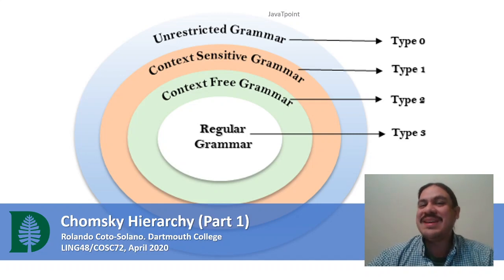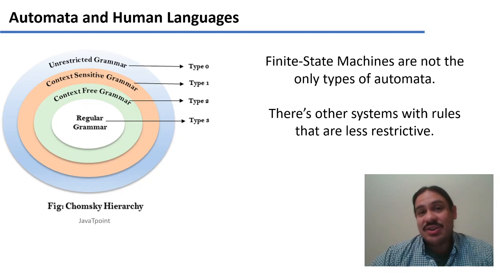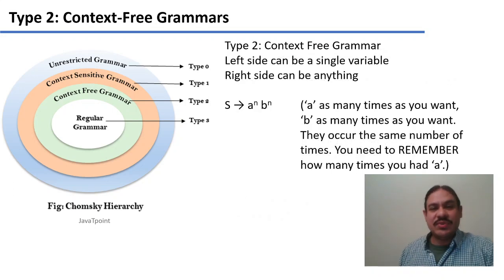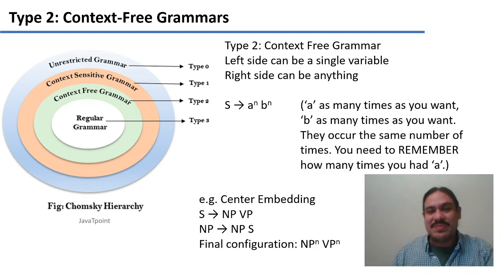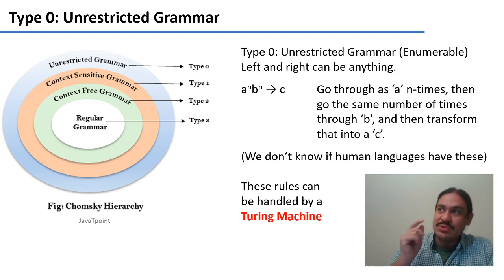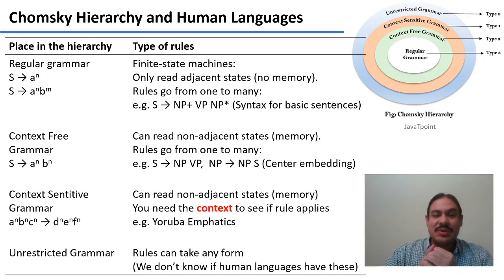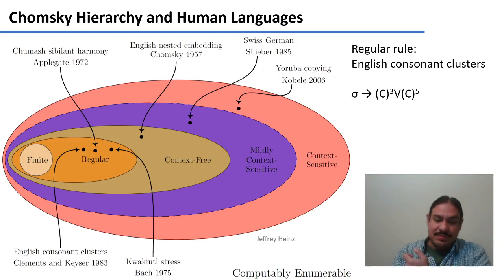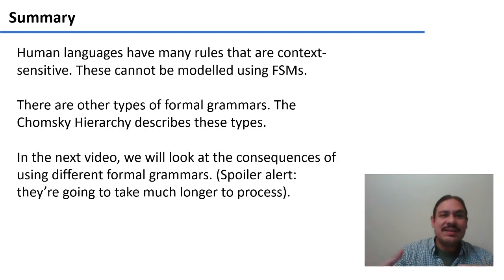Chomsky Hierarchy, Part 1 (Accelerated Computational Linguistics 2020.W02.09)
Week 02, Video 09: Chomsky Hierarchy, Part 1.